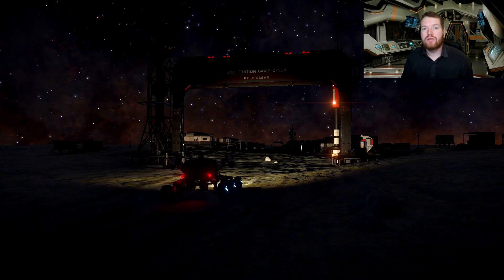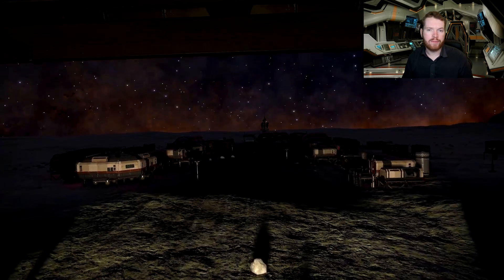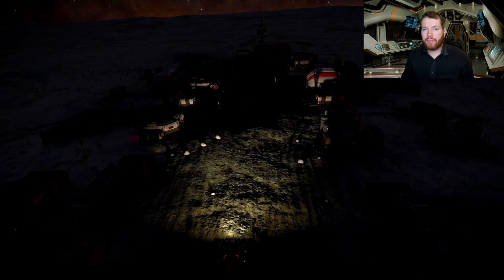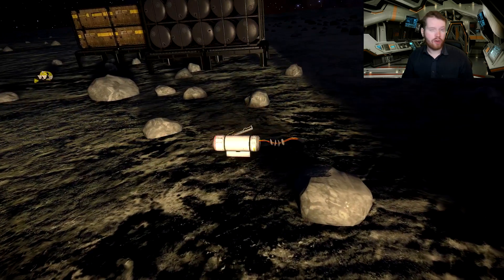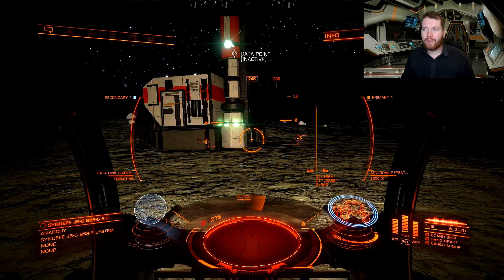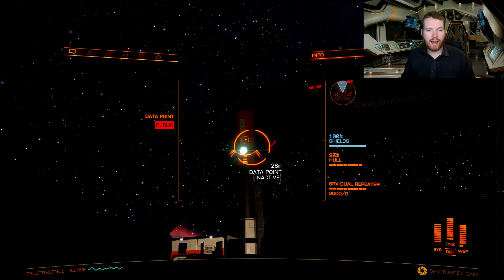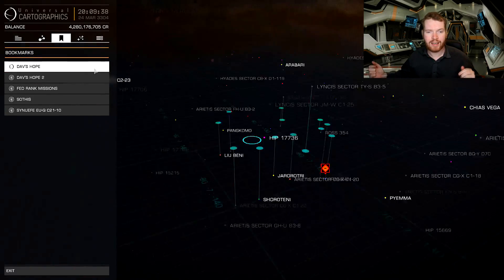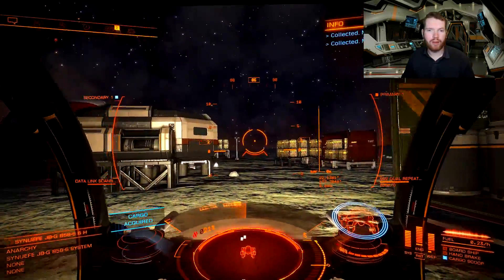Changes to Dav's Hope and New location for engineering materials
Location shown in video:
Synuefe JB-G b58-6 6 h at -22.1323, 177.7064